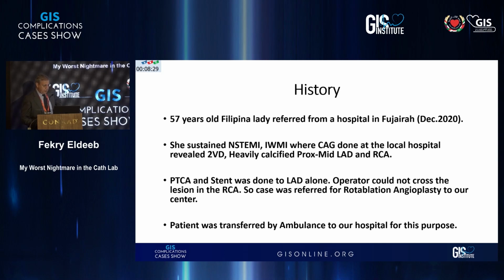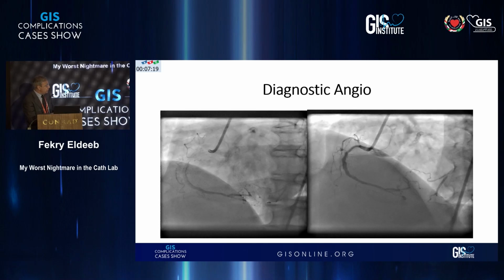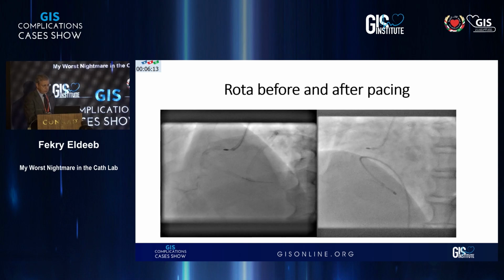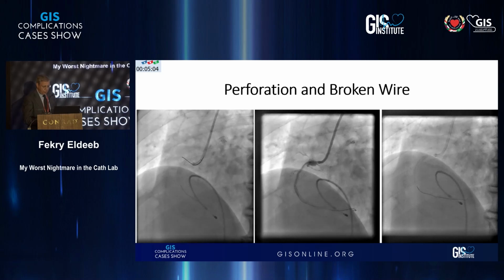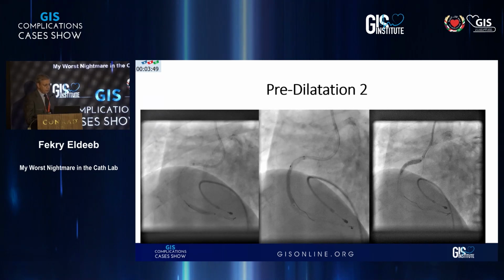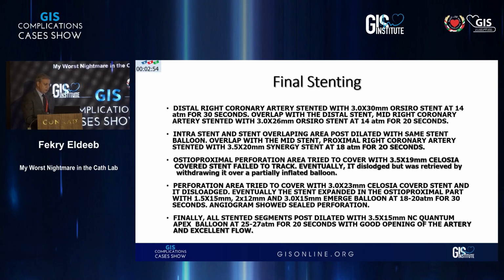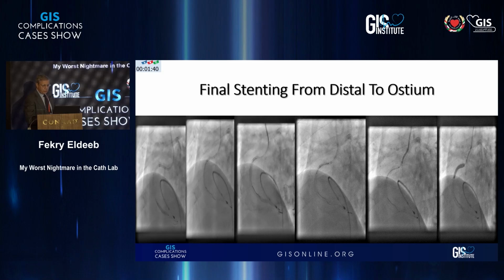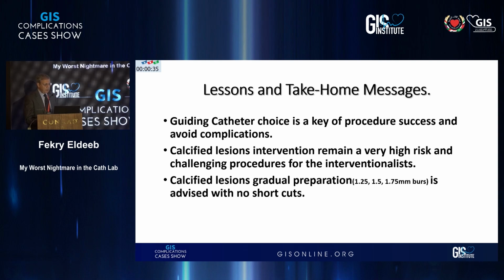48 F Aldeeb My Worst Nightmare in the Cath Lab